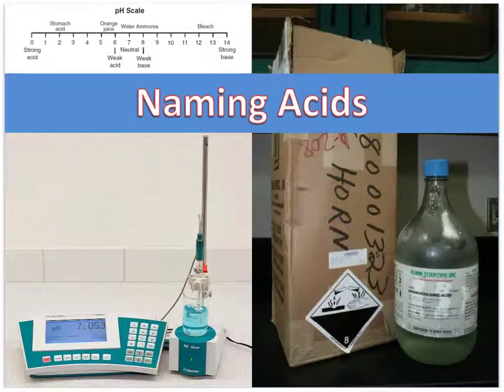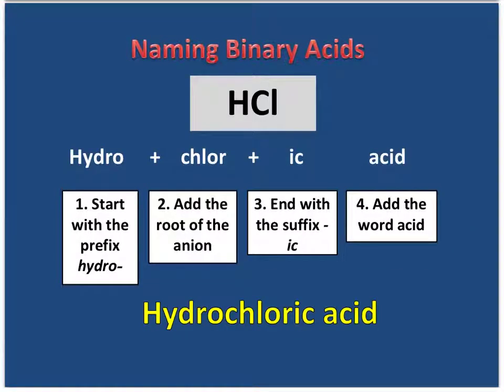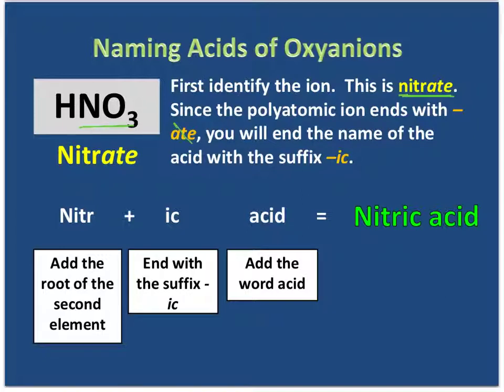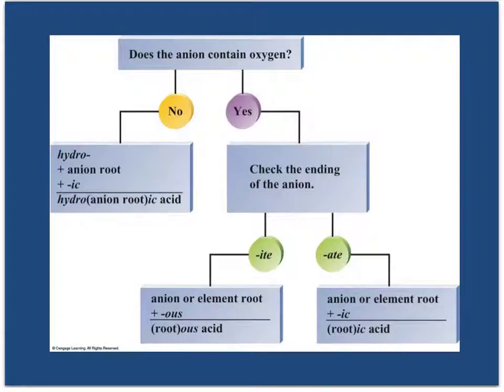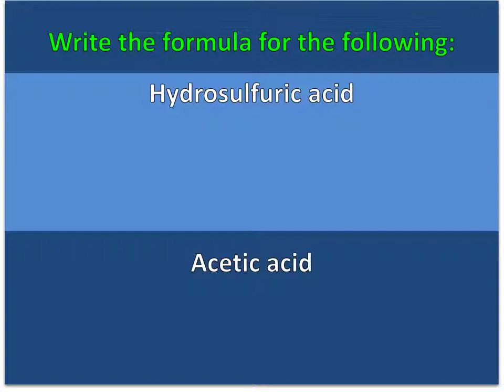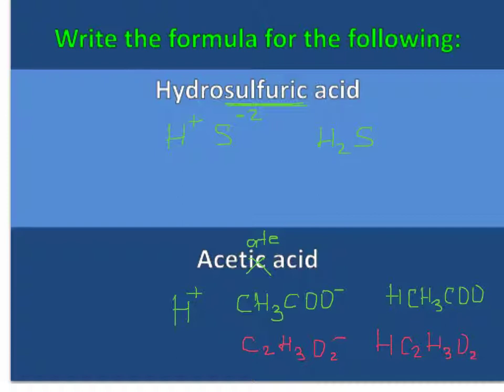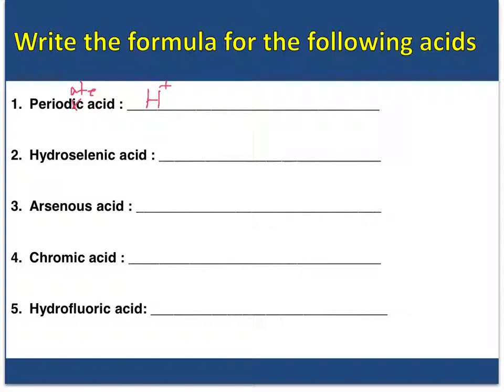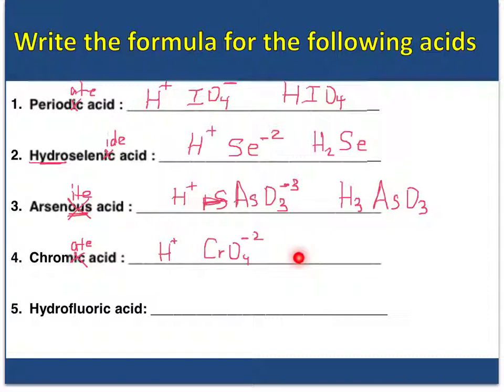Naming Acids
Naming binary & ternary acids